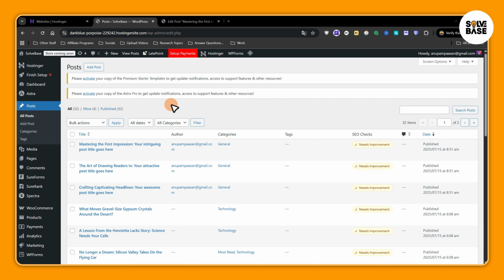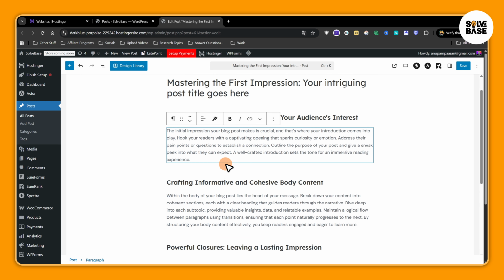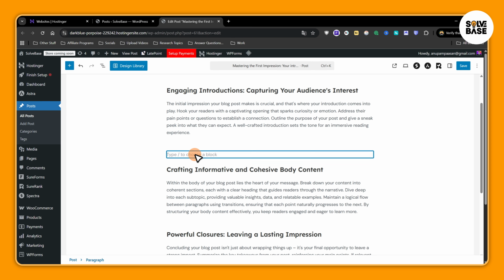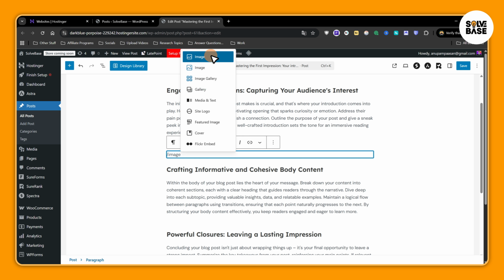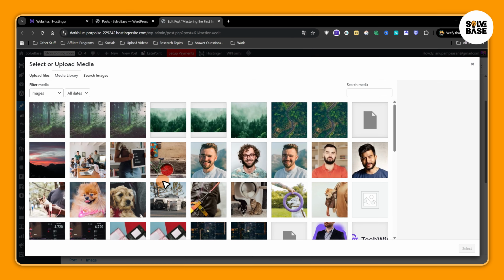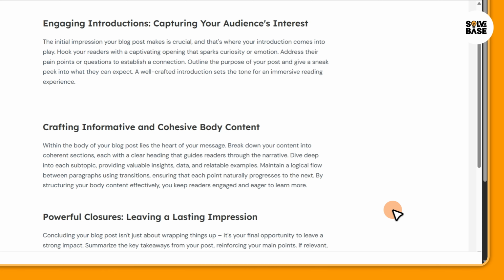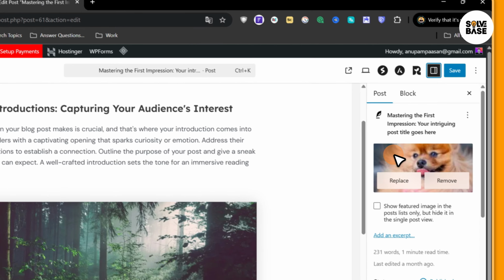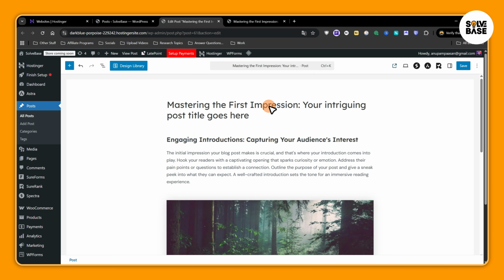How To Add Image in WordPress Blog Post (Step By Step Guide)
Today, you'll learn: How To Add Image in WordPress Blog Post (Step By Step Guide)

✅ Want Hosting For WordPress?

Note: I'm using Hostinger for this WordPress Tutorial!